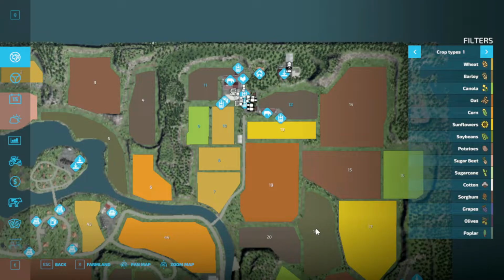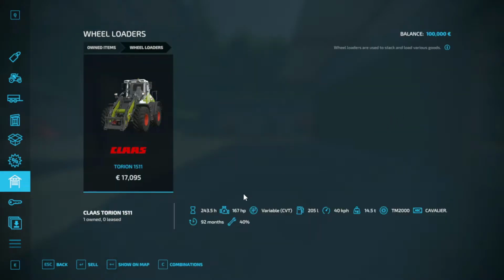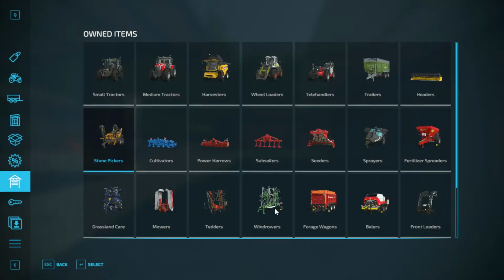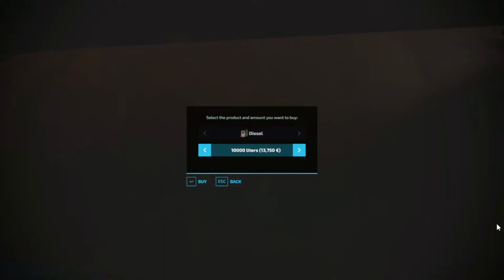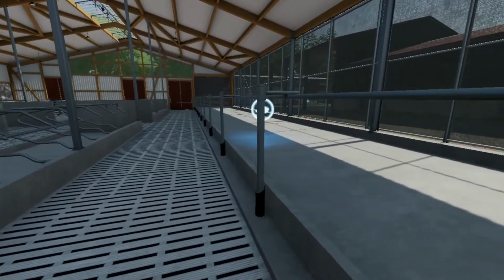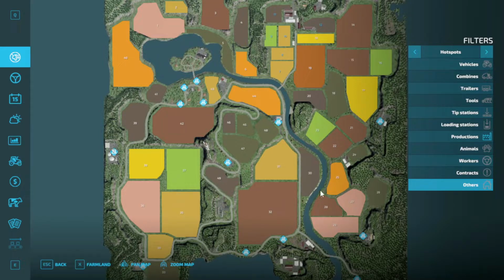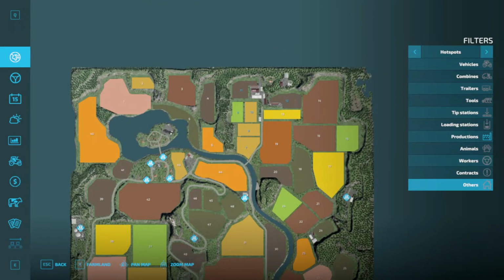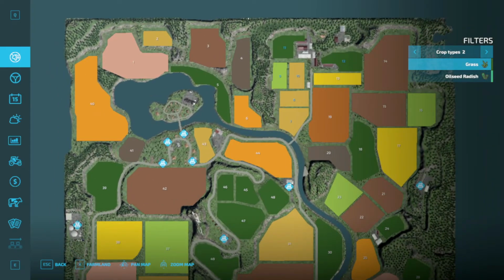Riverview Map Tour!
A brief overview of the beauty that Cavalier Roy has created.